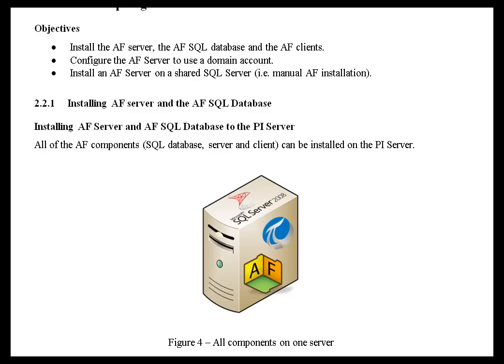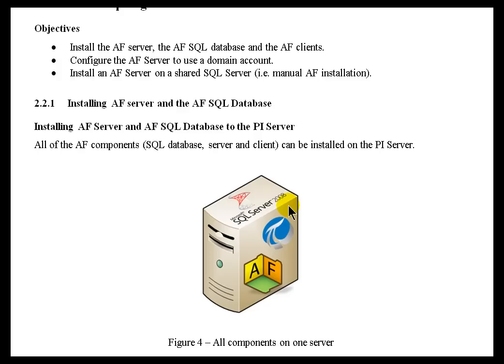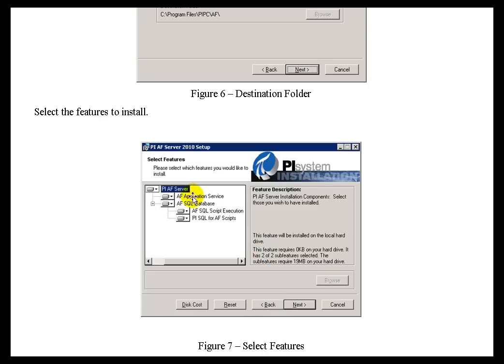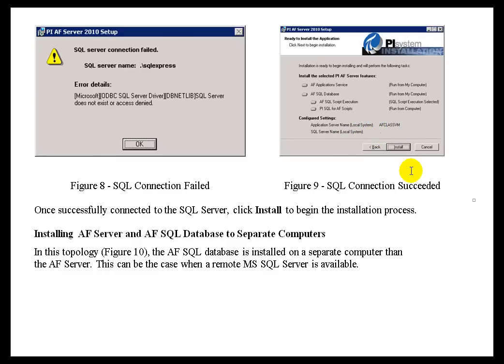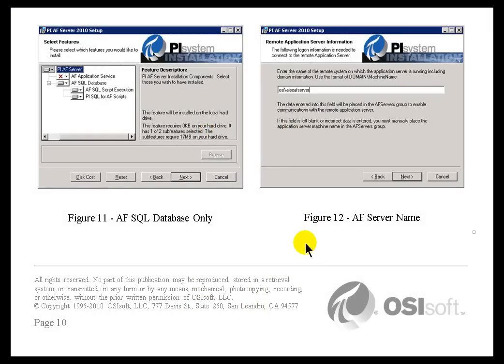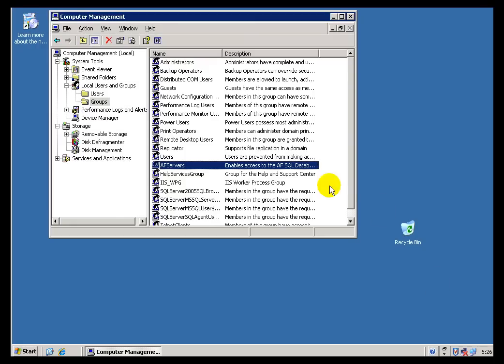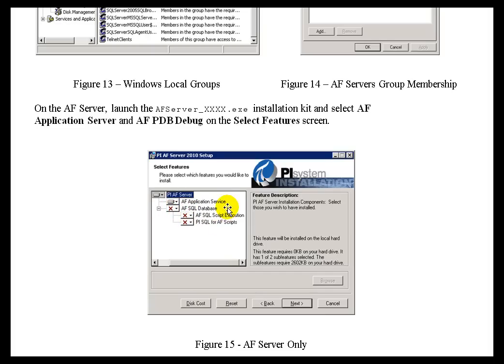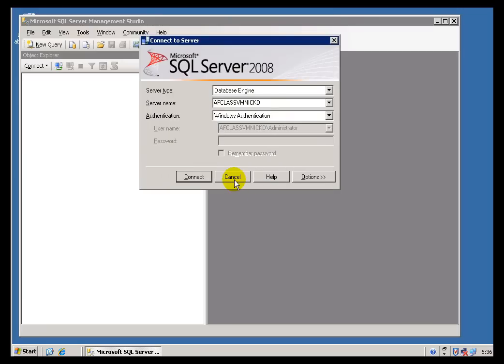OSIsoft: Install the AF server and the AF SQL database. v2010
All of the AF components (SQL database, server and client) can be installed on the PI Server. In this case, the AF Server, the MS SQL Server and the PI Server will all compete for the same machine resources. Typically, in order to avoid loading a production PI Server, the AF Server will be installed on a dedicated server.

you can see where this video is in the sequence of videos on this topic.